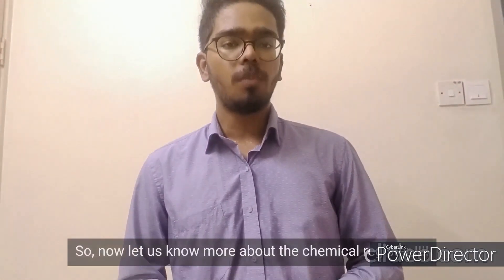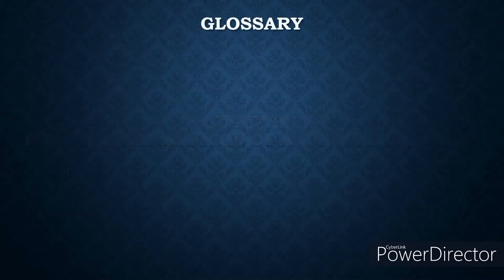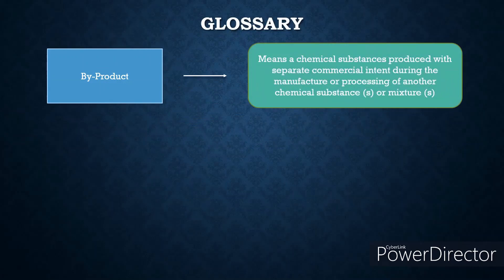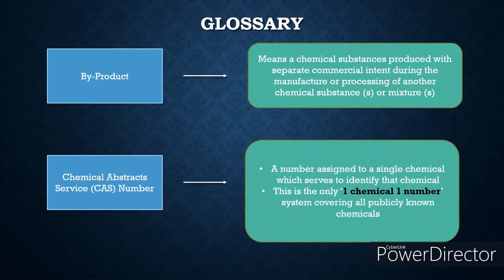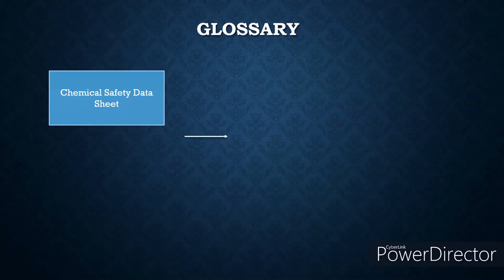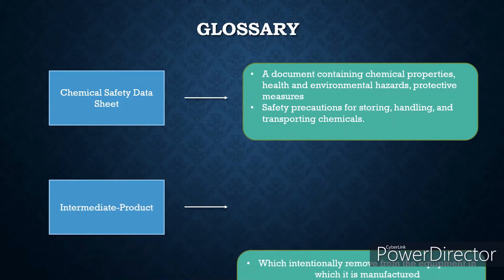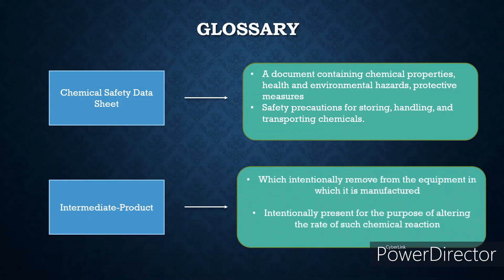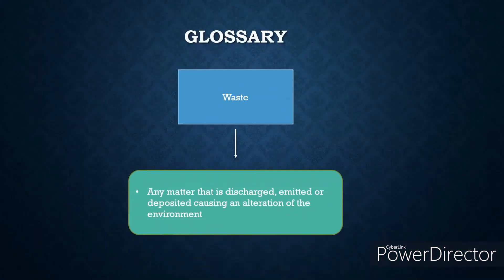Group 3 - Guidelines for the Preparation of a Chemical Register, 2000